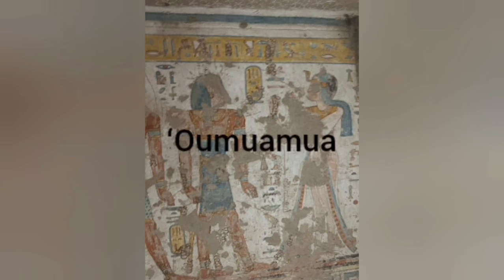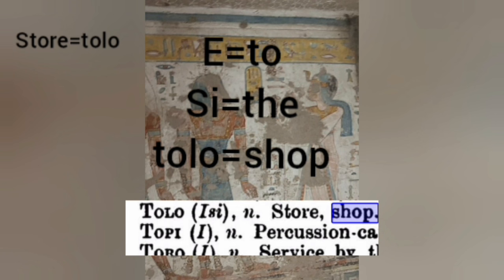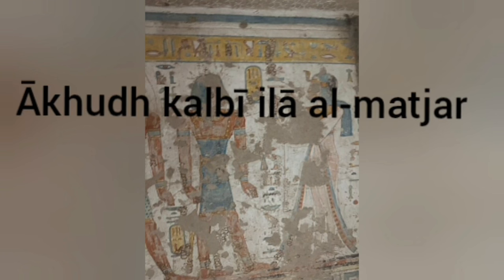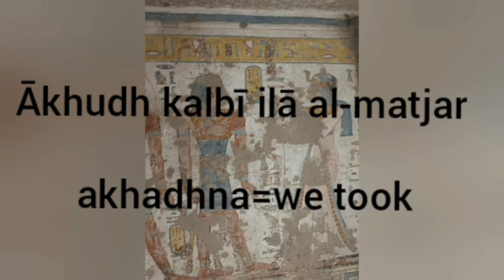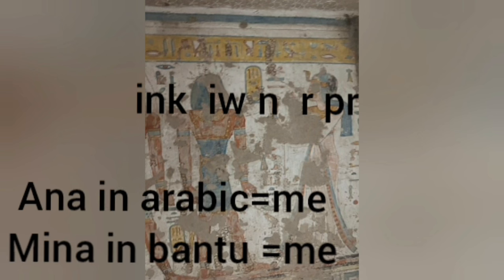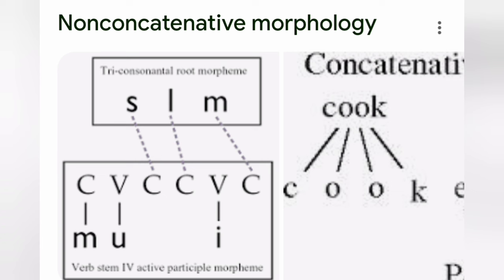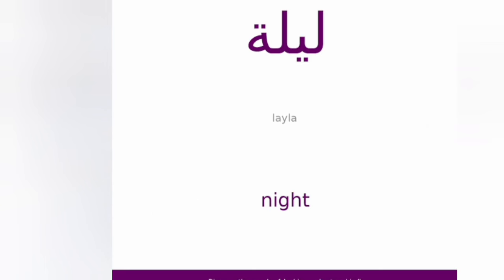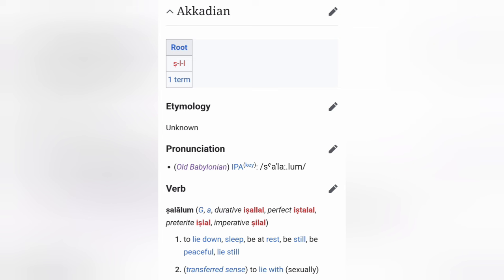ancient egyptians talk like other africans